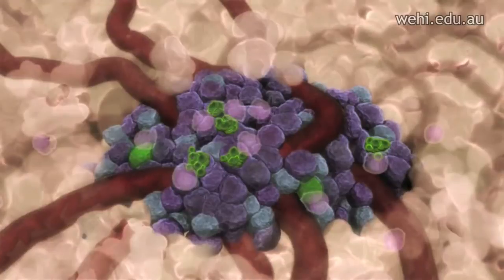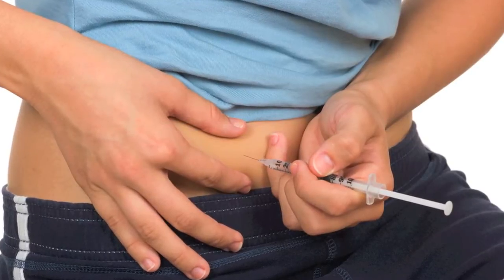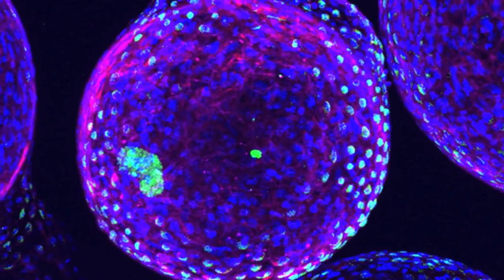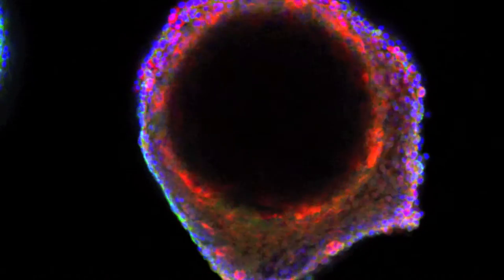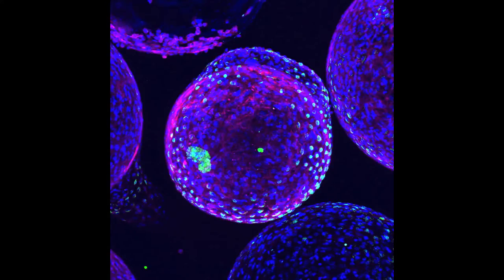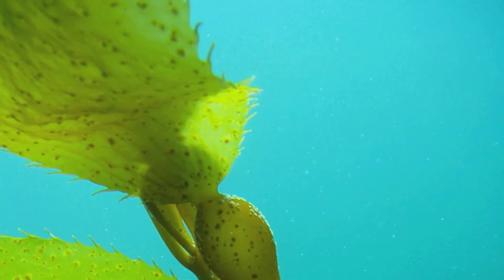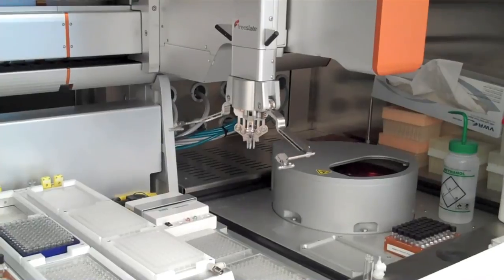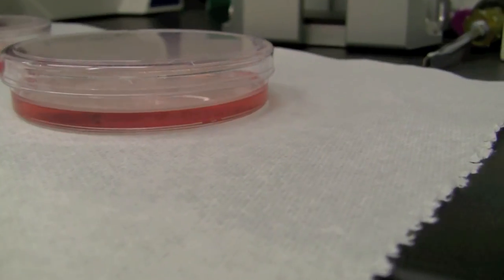Sushi Implant - 2013 Image Award Winner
Omid Veiseh, Joshua Doloff, Minglin Ma, Alan Chiu, and Arturo Vegas explains the science behind their image, Sushi Implant: Seaweed-Encapsulated Cells for Treating Diabetes.  The image was selected as a winner of the 2013 Koch Institute Image Awards.